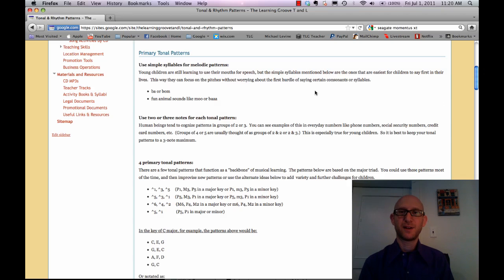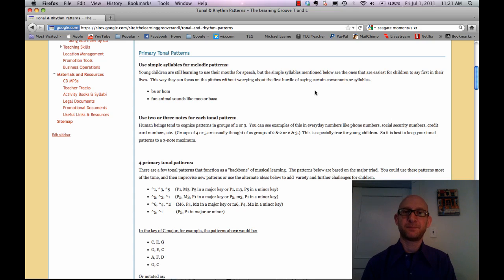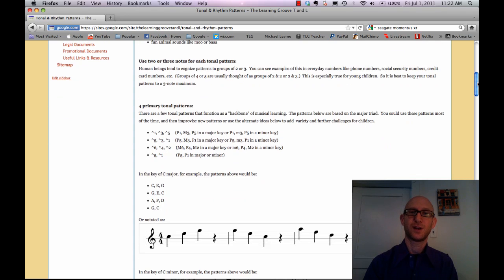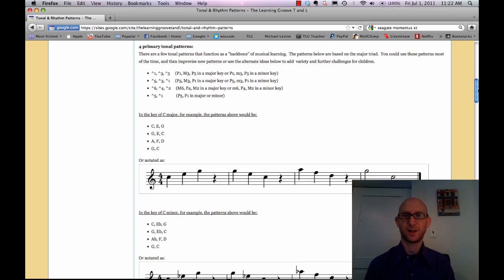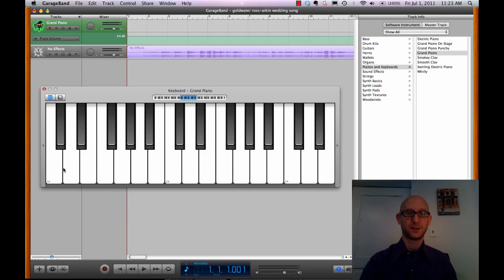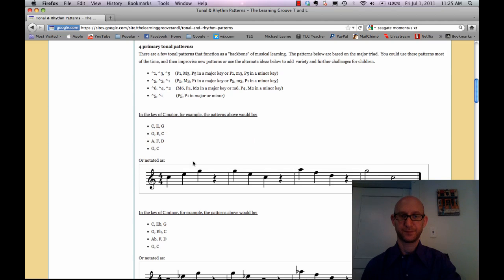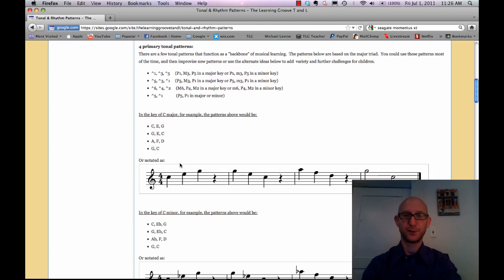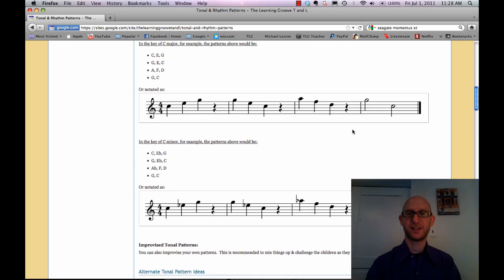Primary Tonal Patterns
The Learning Groove teacher training video series